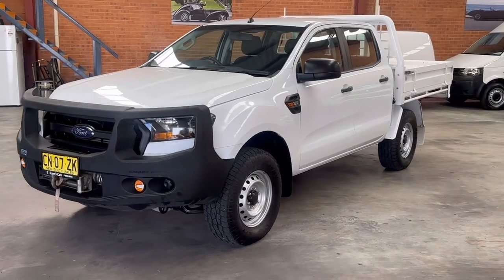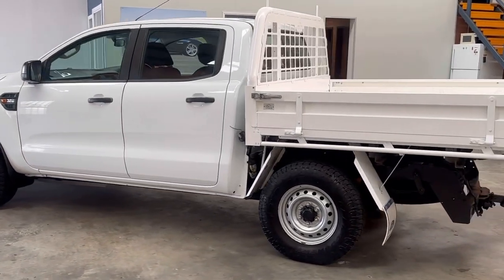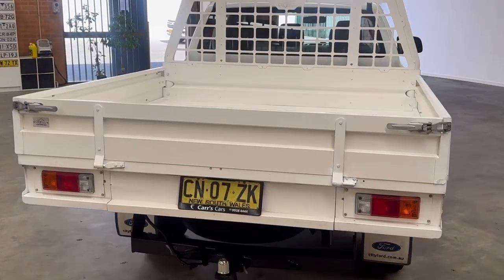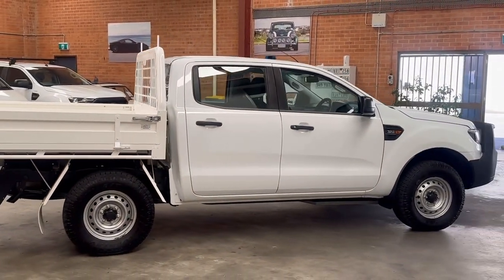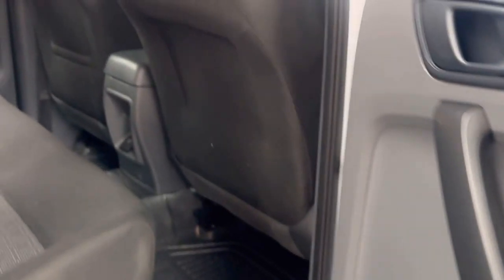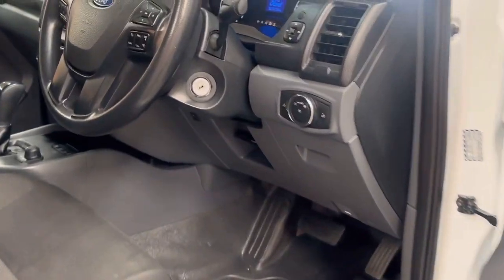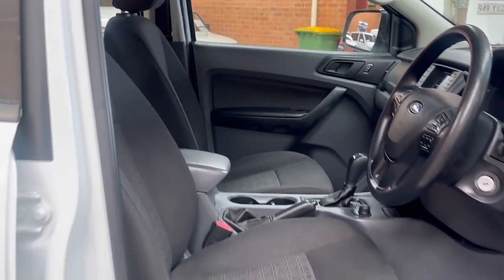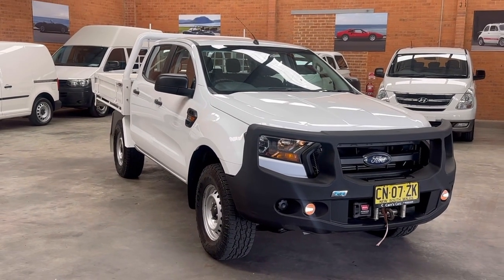Sn1671 Ranger Dual Cab 4WD